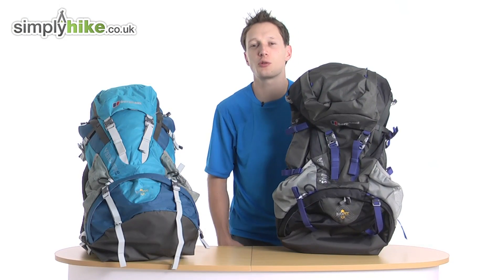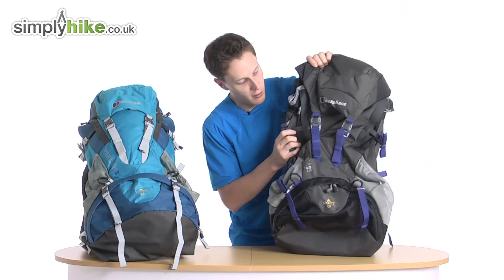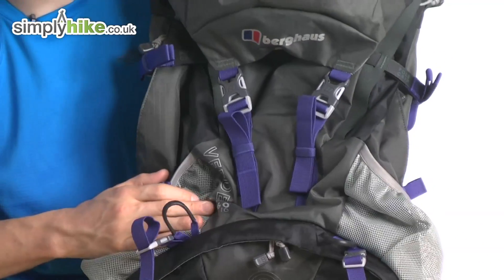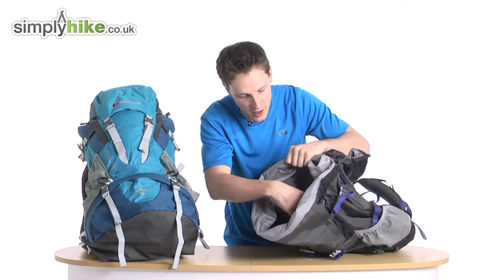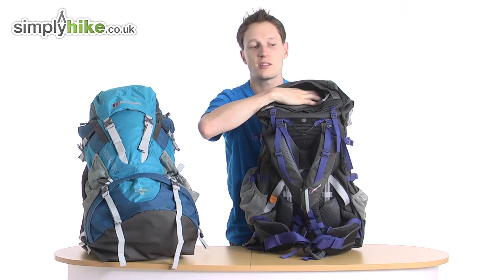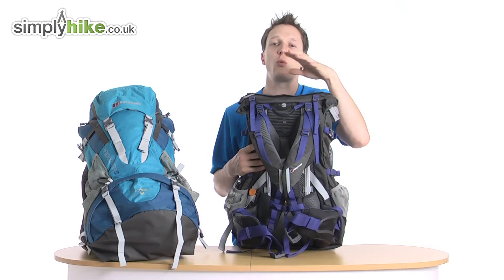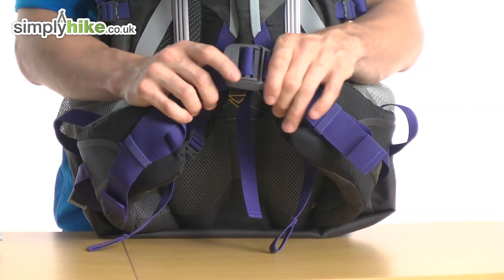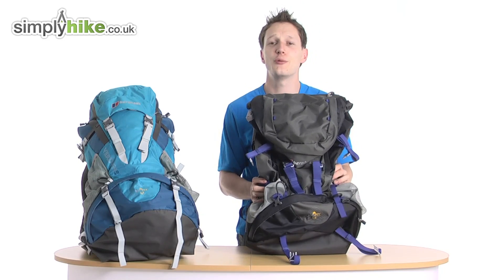Berghaus Womens Verden 60 Plus 10 Rucksack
Berghaus Womens Verden 60 Plus 10 Rucksack features two mesh pockets on the front for water bottles, as well as large inner compartment with a sleeve for a laptop or water reservoir.